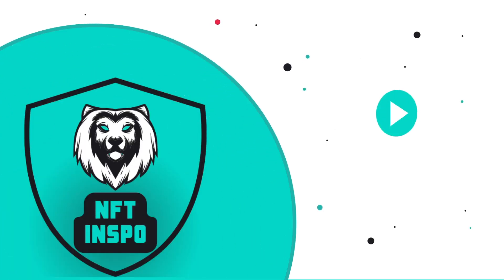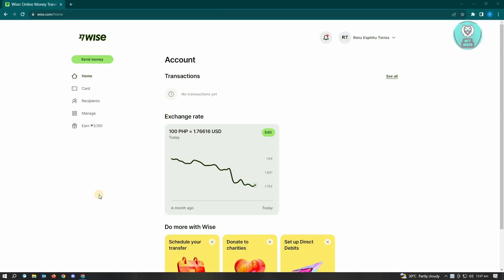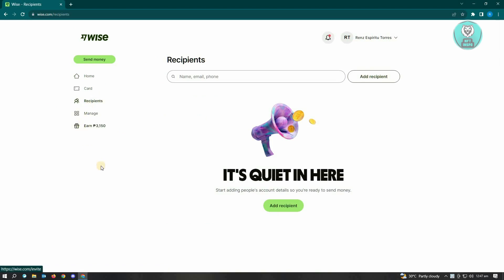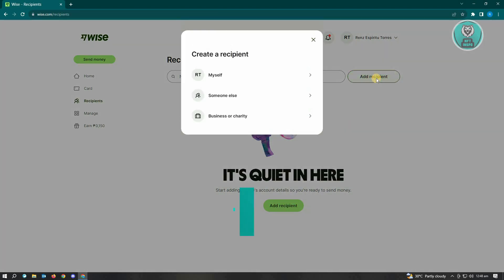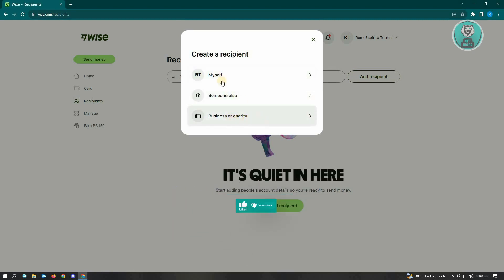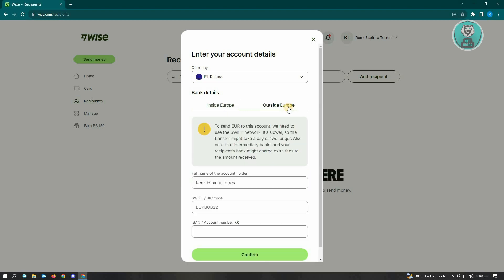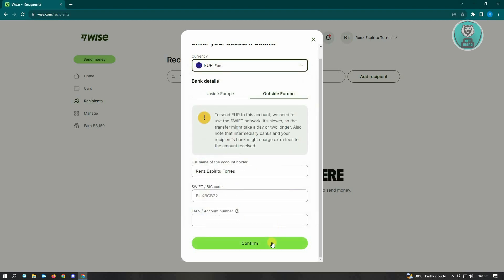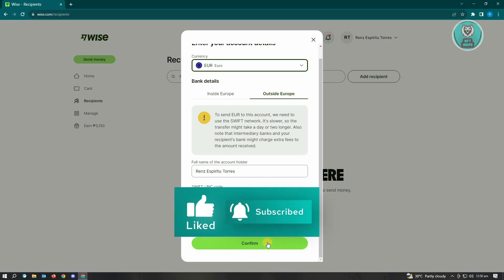How To Add Recipient On Wise (2025)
If you want to add a recipient on Wise then this video guide will show you how.